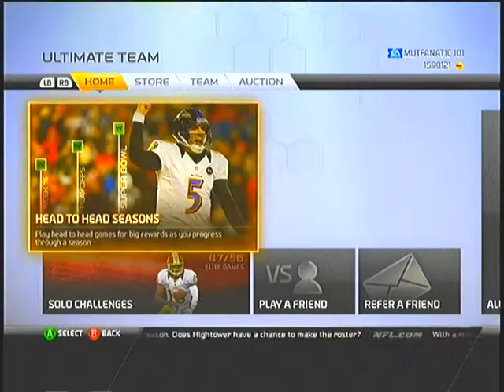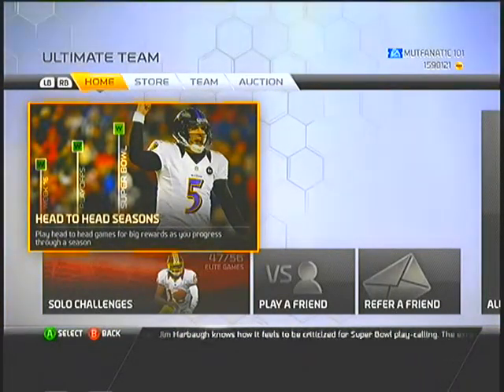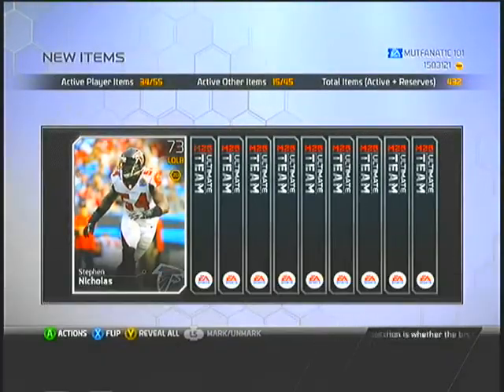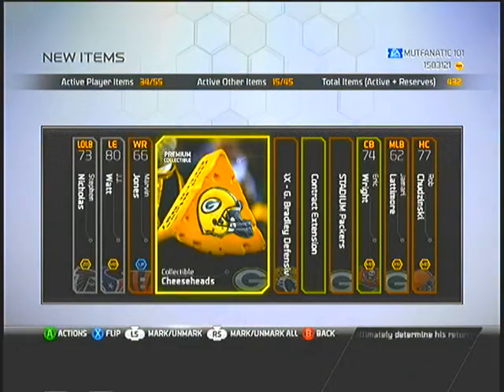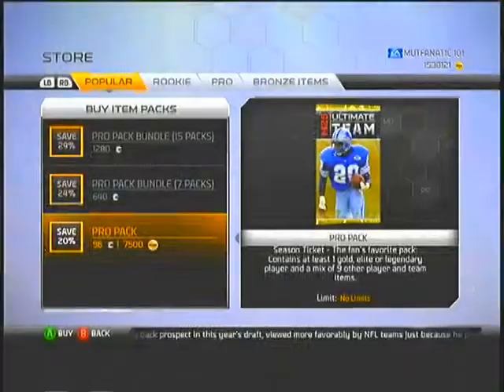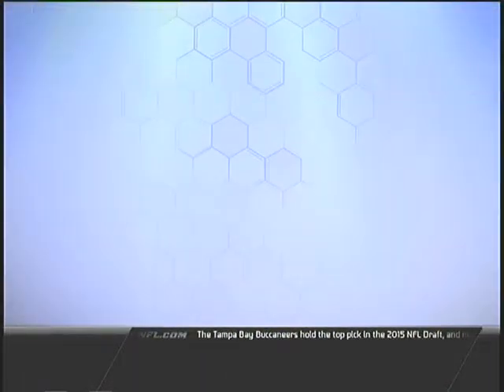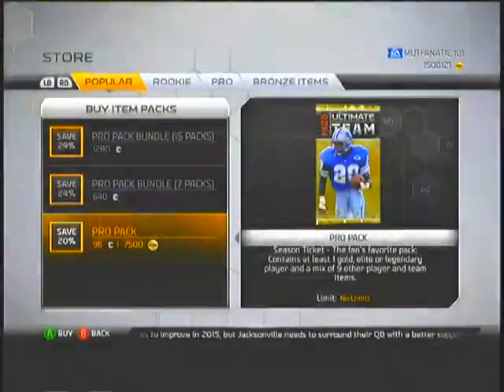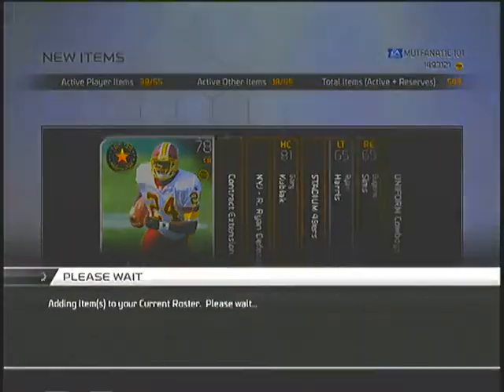MADDEN NFL 25 PRO PACK OPENING! PURPLE LOVE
What's up YouTube I am FINALLY Back with a video up on YouTube and today I opened some Pro Packs on Madden NFL 25 and soon I'll be opening some AMAZING Madden NFL 15 Packs! As always